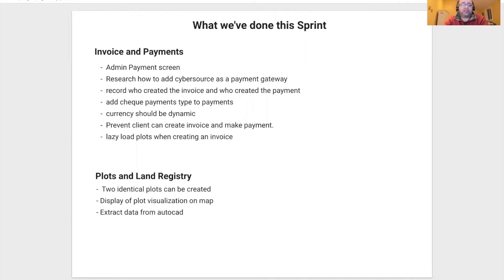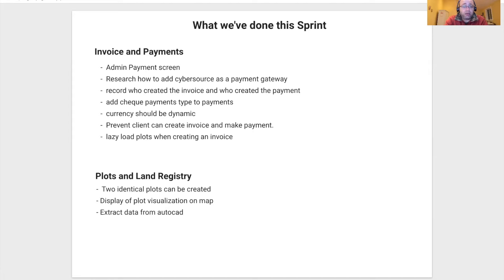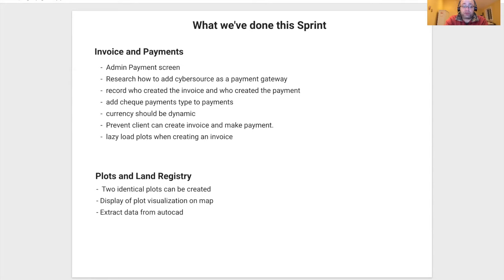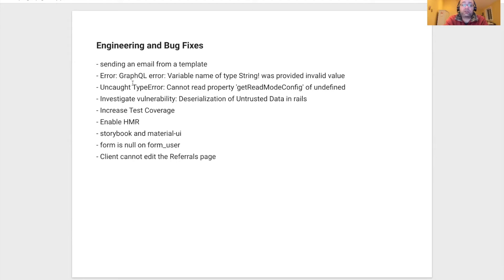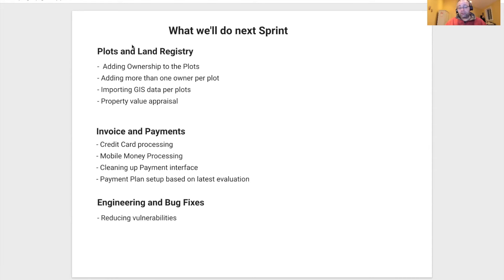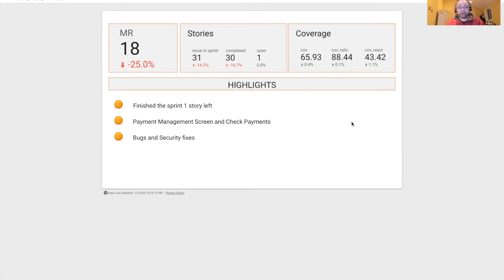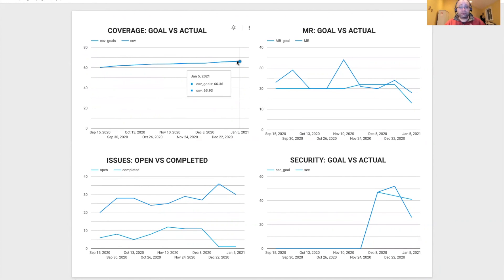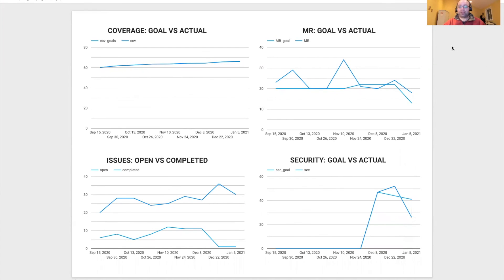Sprint 2021-01-05 - Product - Engineering Summary Update